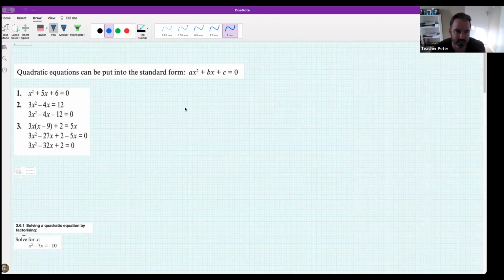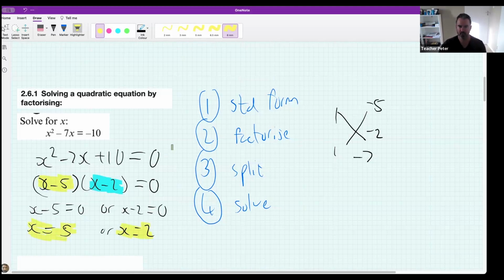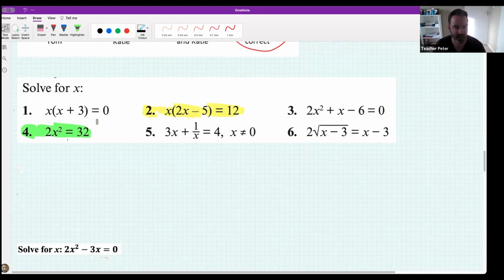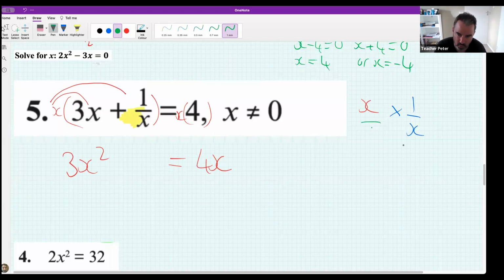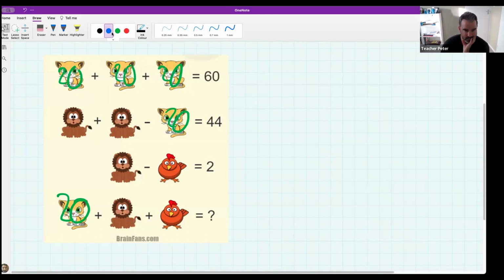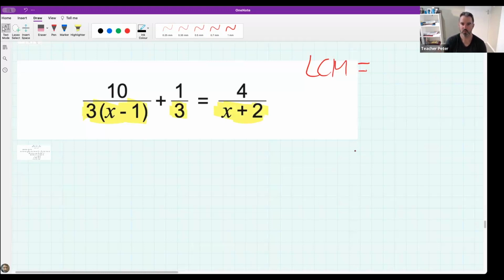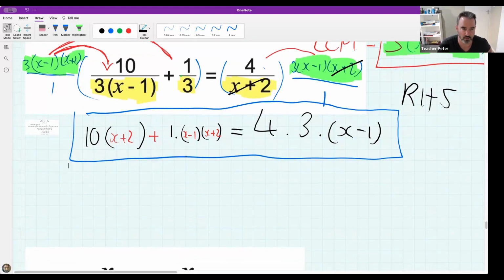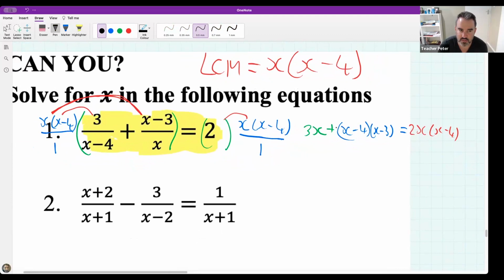Grade 11 - Equations and Inequalities (solving basic quadratic equations)